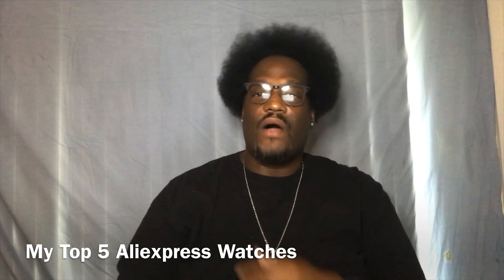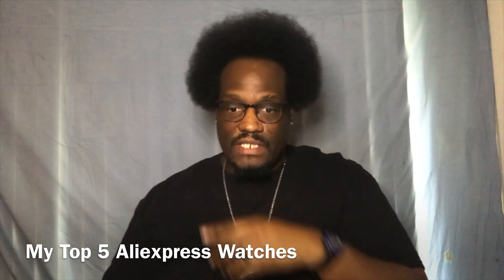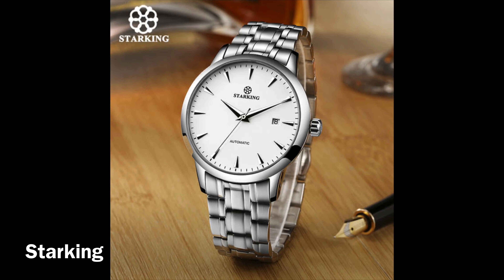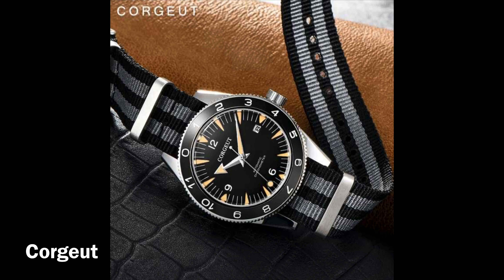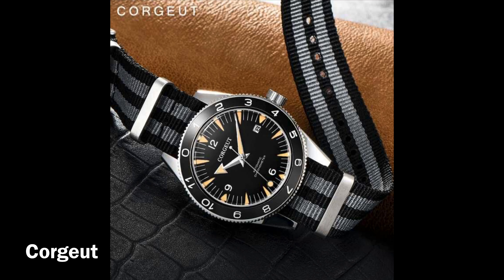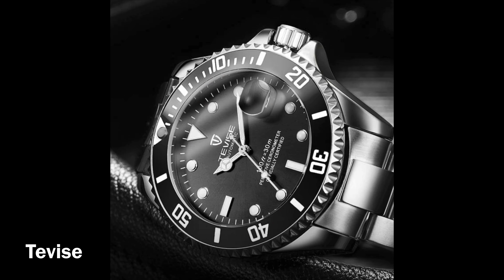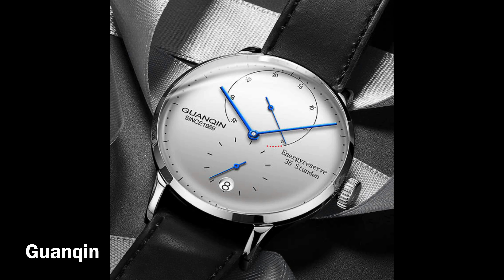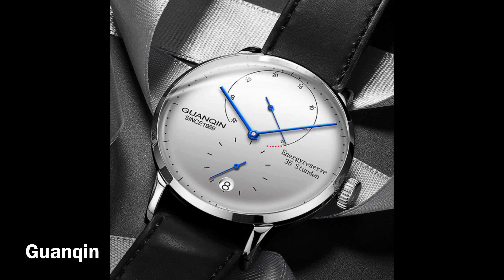My Top 5 Aliexpress Watches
My top 5 Aliexpress Watches Tevise, Cadisen, Corgeut, Guanqin, and Starking. Hope you all enjoy!